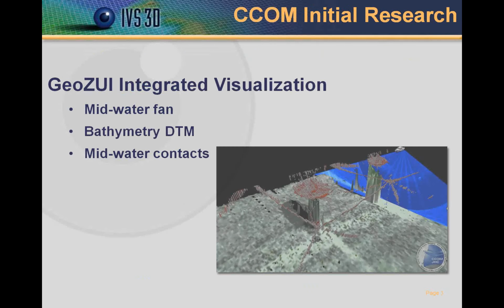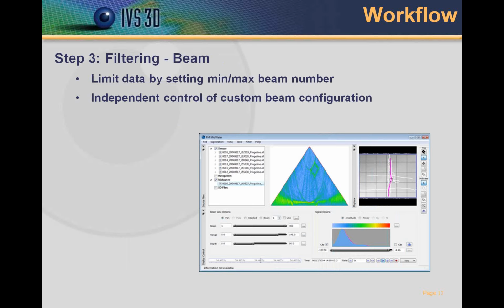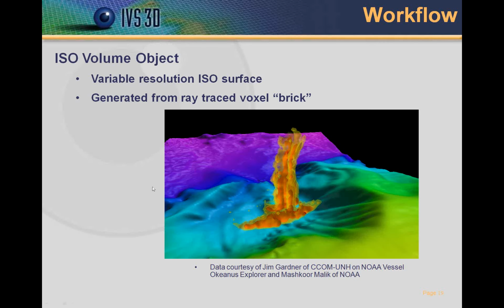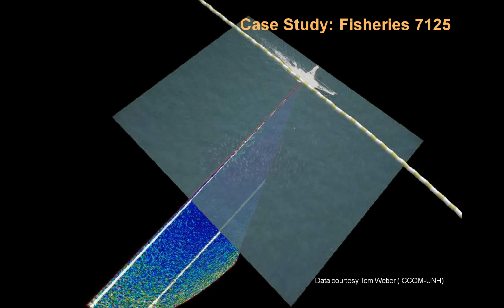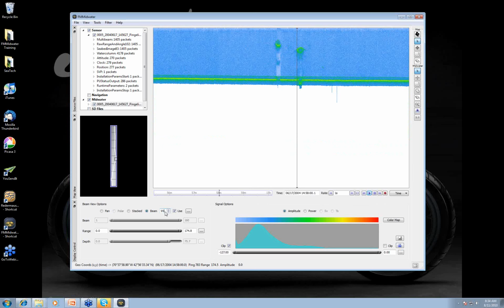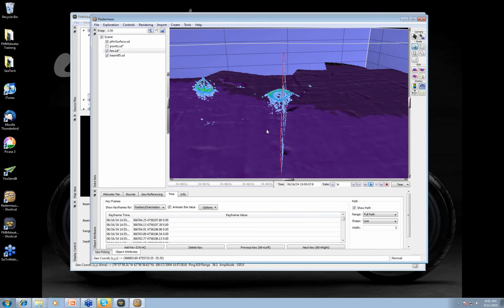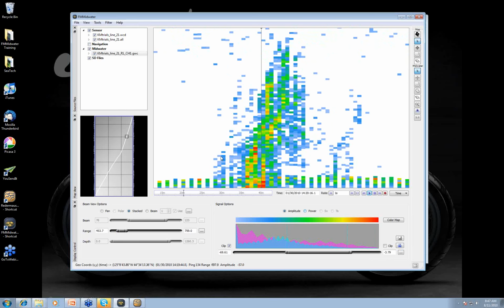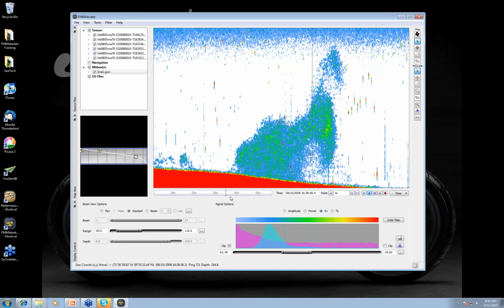Webinar - FMMidwater module (10 August 2010)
Full Webinar Title:  FMMidwater: New module for Extracting and Visualizing Water column Data.
Presentation Date(s):  August 10, 2010
Presenter(s):  Moe Doucet, Chief System Architect

This webinar covered:

-Overview of water column data
-The background behind FMMidwater
-Examples of projects currently utilizing water column data and FMMidwater
-Step-by-step demonstration of using the tool, including:
-Adding water column files and matching to navigation
-Using the tools to mine down to areas with information
-Extracting information and creating visualization objects for display and analysis in Fledermaus
-Integration and Visualization in Fledermaus:  Creating the full picture using the seabed DTM, backscatter, and oceanographic observations with the water column objects

Webinar prerequisites:

- Fledermaus Module webinar presented 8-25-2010